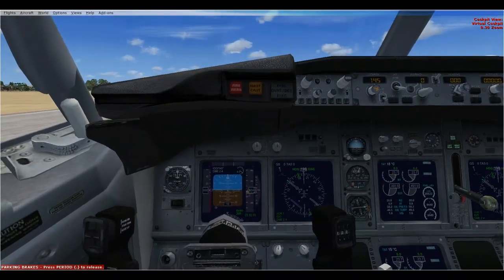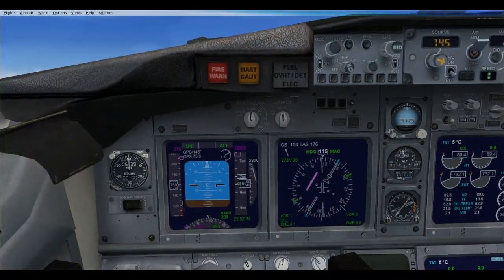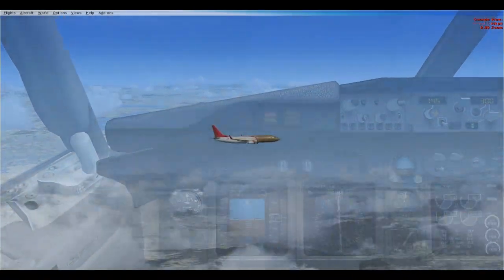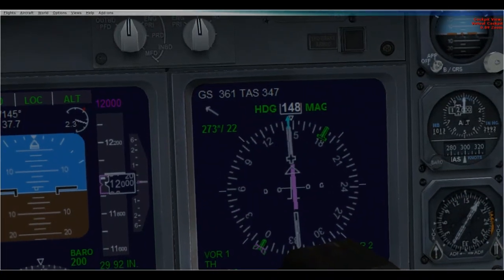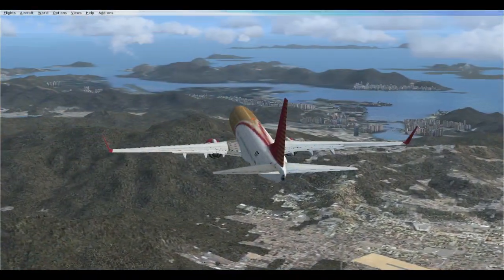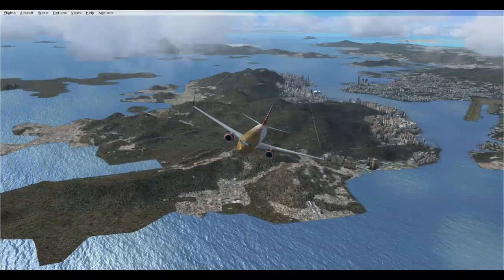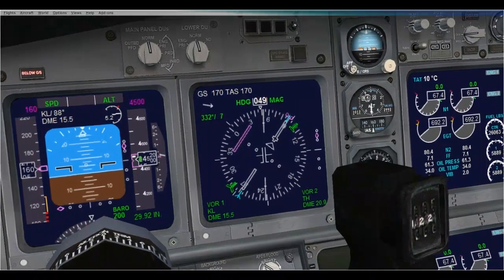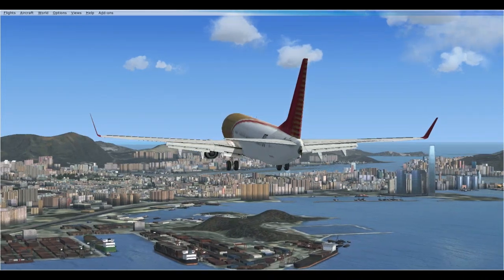FSX Multiplayer - Hong Kong Approach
The Approach pattern into Hong Kong,  one of the 10 most dangerous airports for landing an aircraft.   Join us as FSX pilot Gwenzino takes us through the proper procedure to land a few thousand pounds of metal on the asphalt.